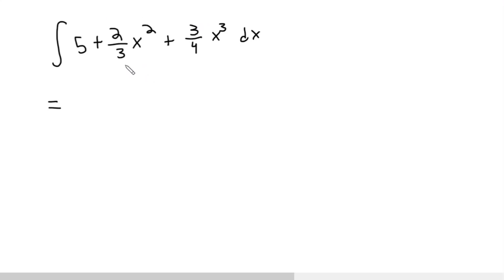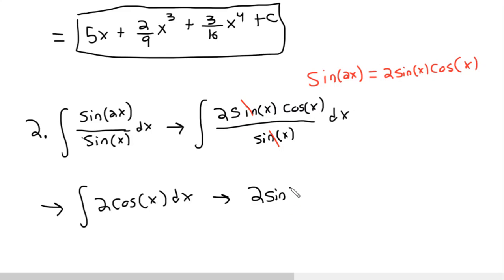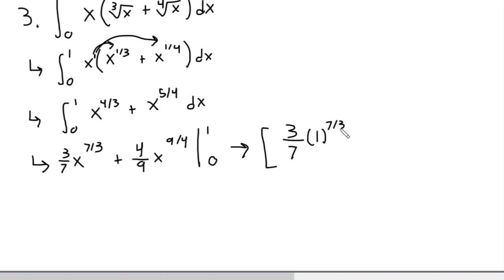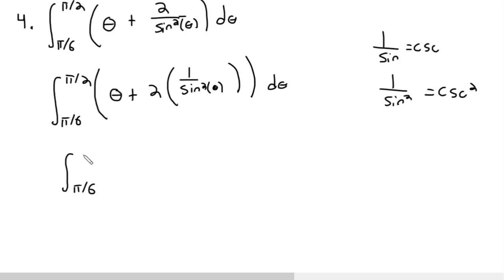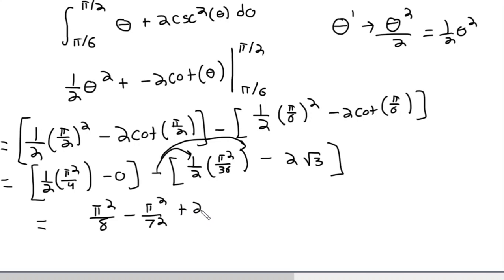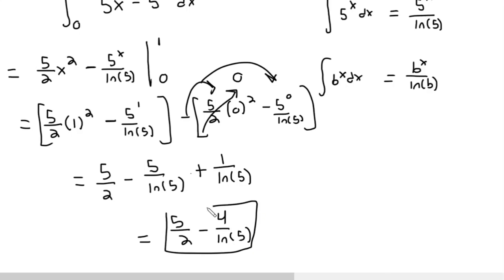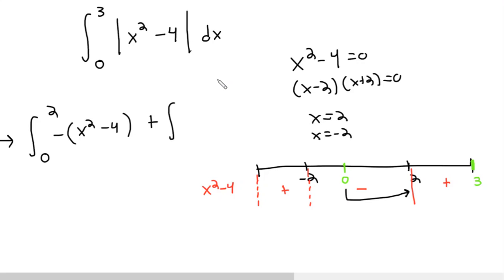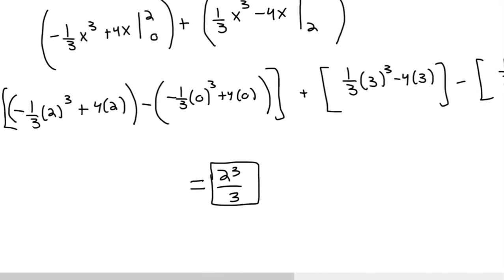Introducing Integrals (Part 2)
In this video I finish my discussion on the introduction of integrals and work out some examples on definite and indefinite integrals, as well as an absolute value integral example.